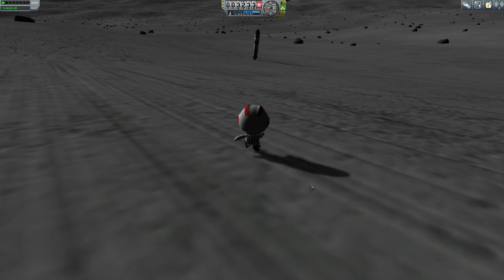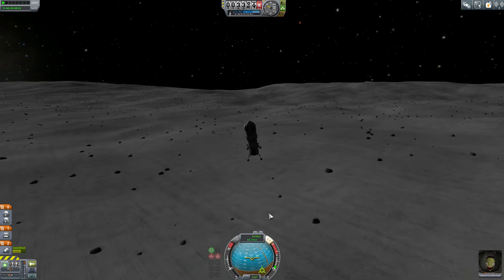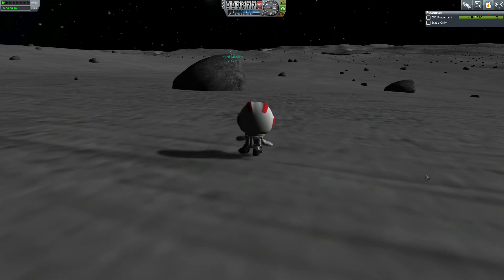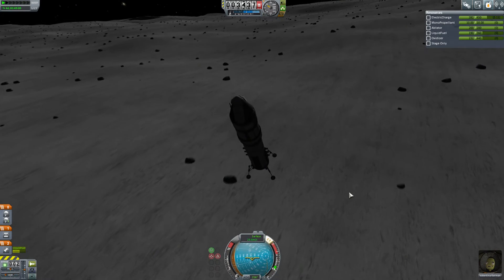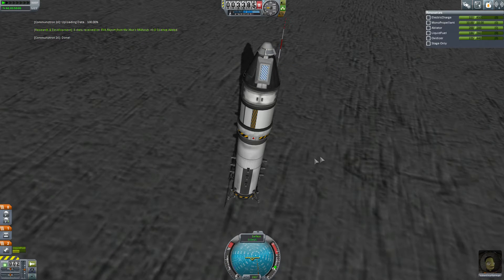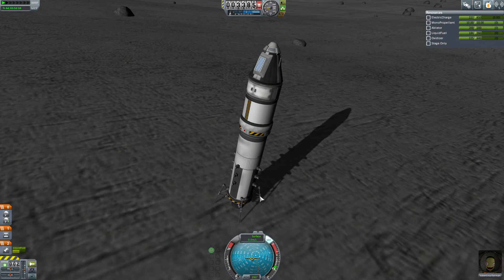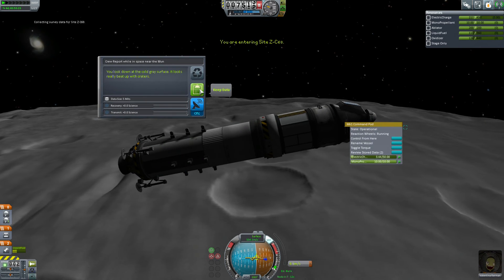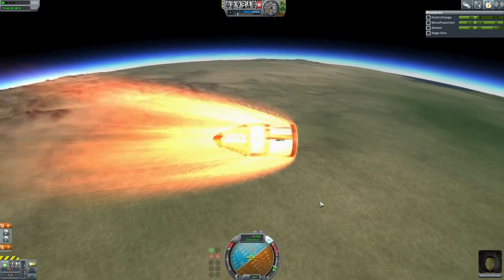Kerbal Space Program (2015) - Old School Career Mode 8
Hey Guys,  episode 8 is up and running with the conclusion of the Mun mission.